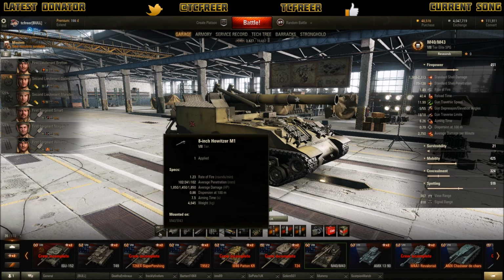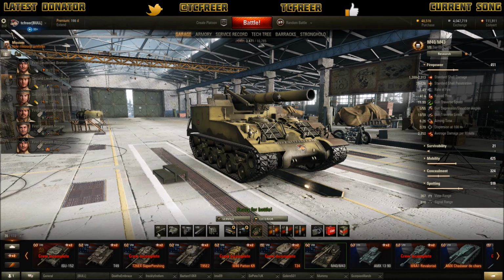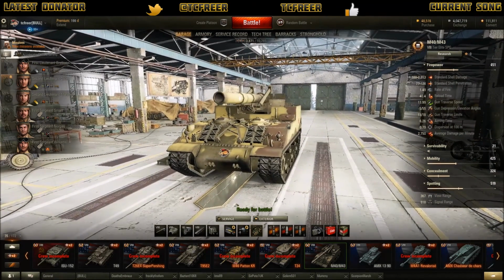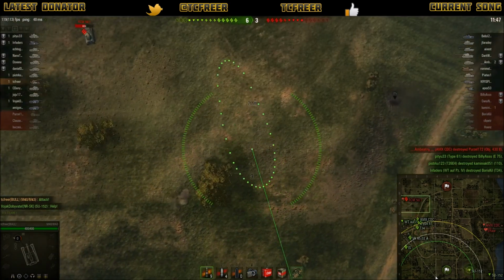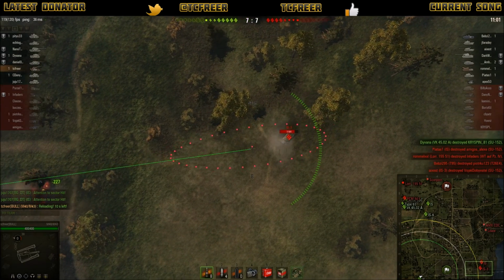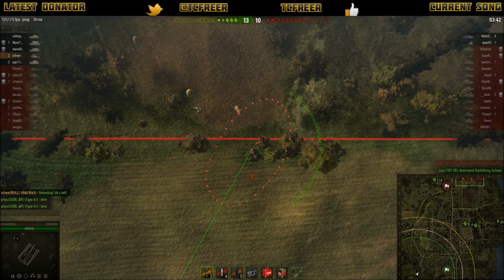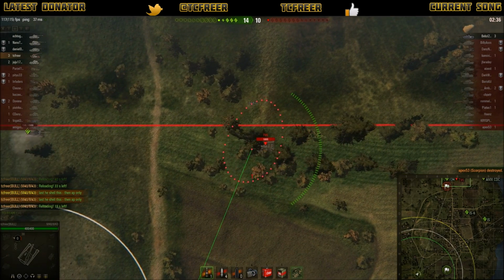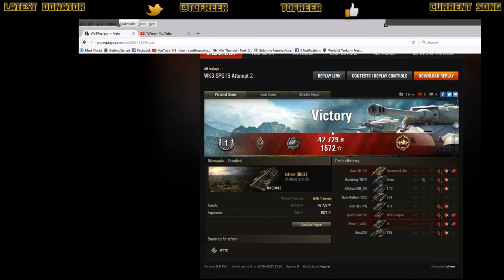TcFreer[ENG[(EU) - World of Tanks - M40 43 Review and WK 3 SPG15 Attempt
M40/43 - Great tank!!!

Awesome T8 Arty - well worth and alot of fun!!!